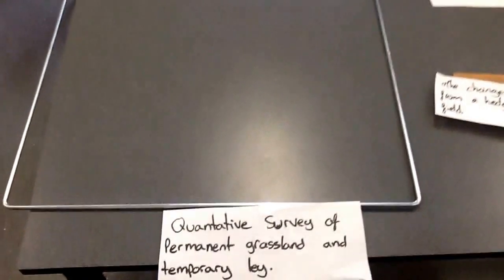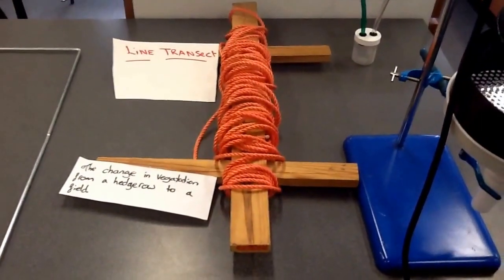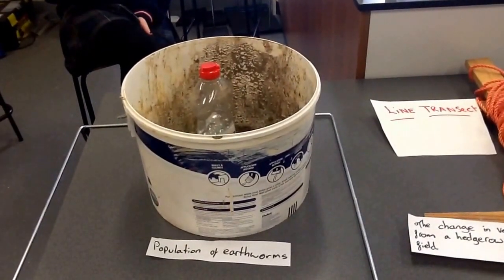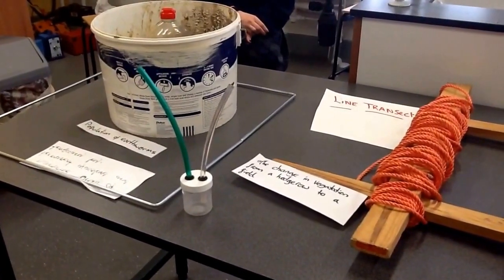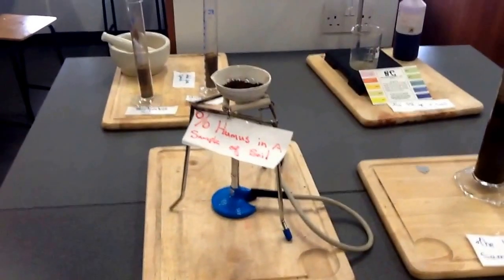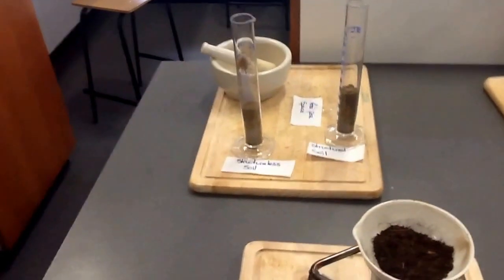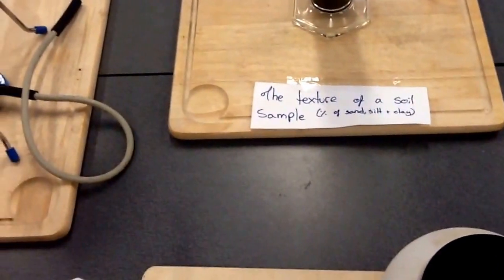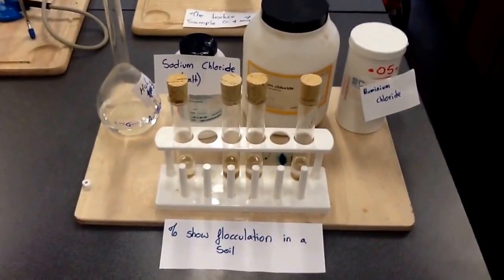ecology and soil experiments